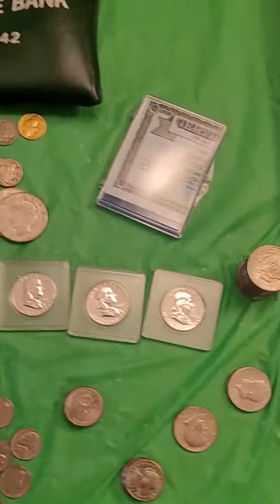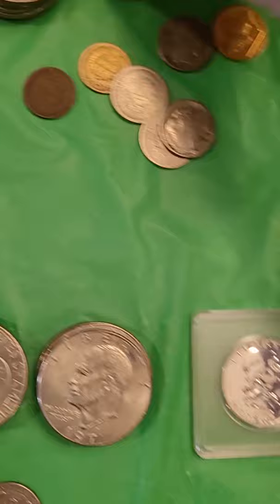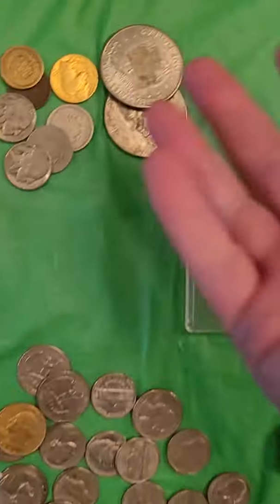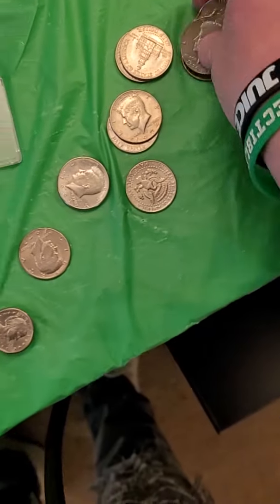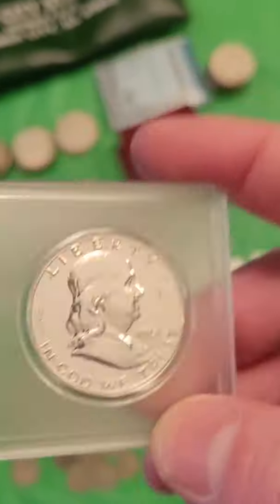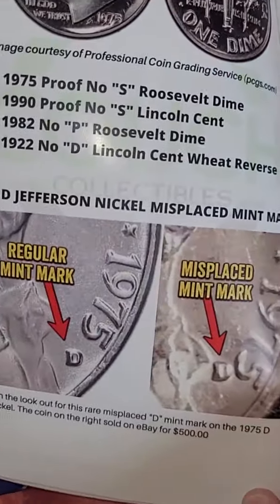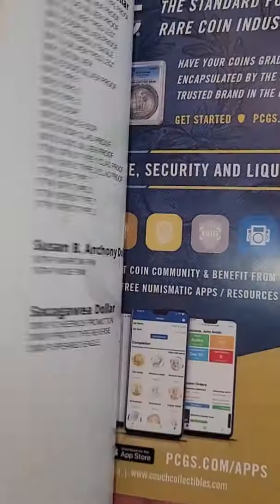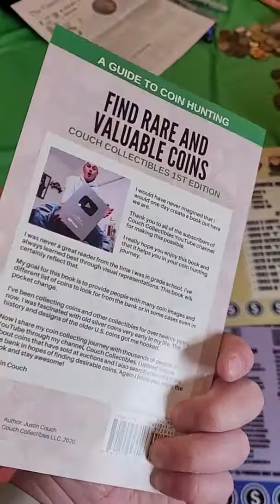How much money I made from a small Coin Collection?